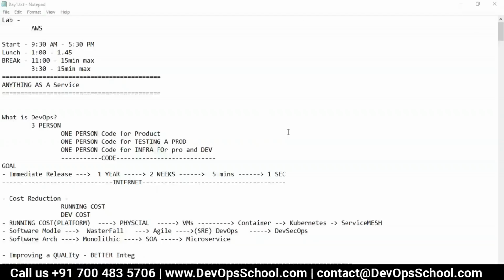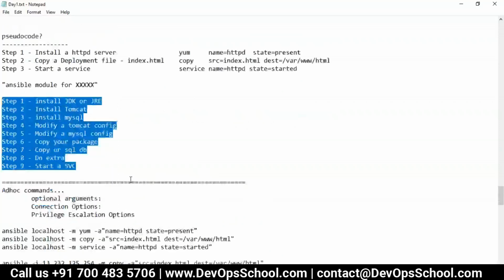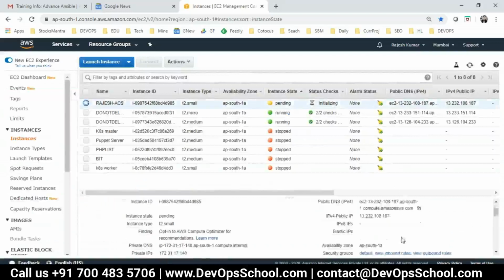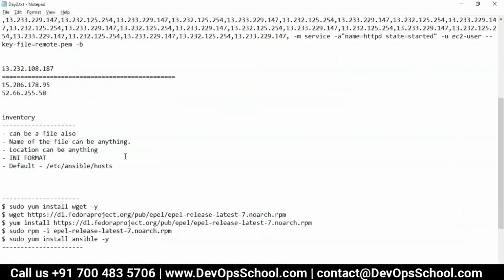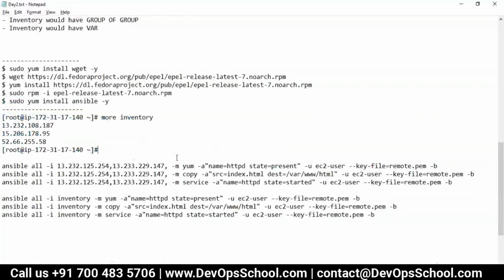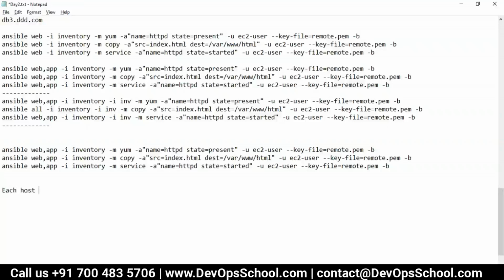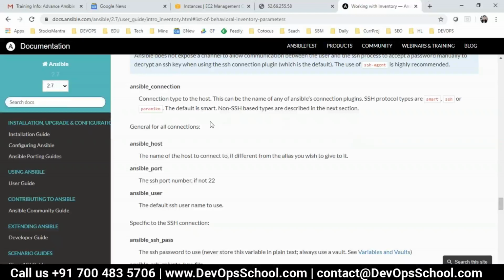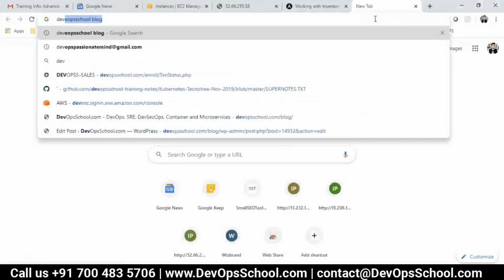Session3 Ansible Advance June 2020 Adhoc Inventory By-Scmgalaxy